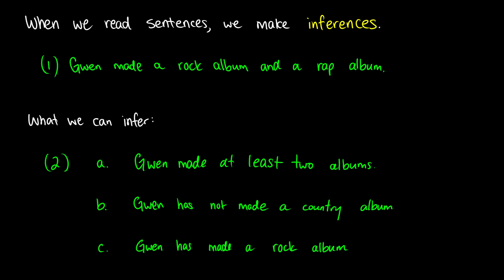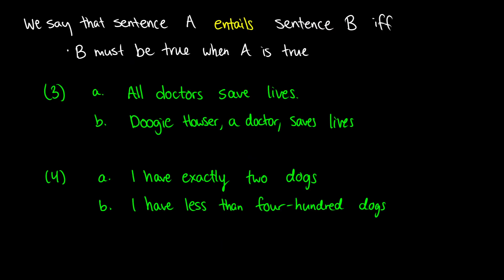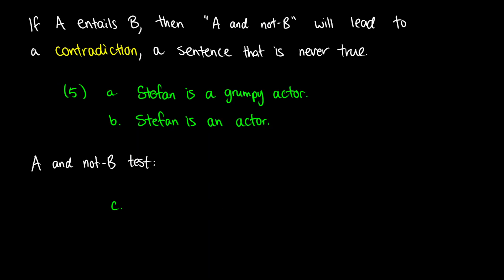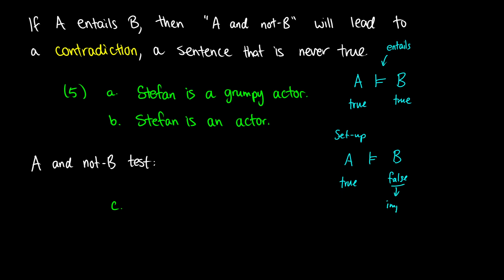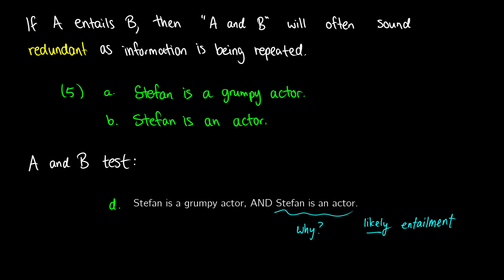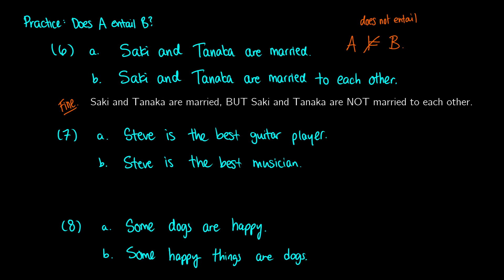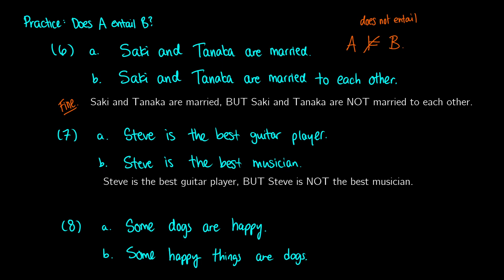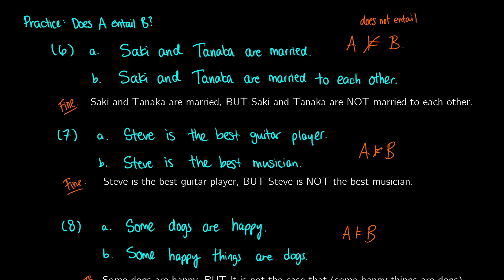Semantics: Entailment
In this video on semantics in linguistics, we talk about our first type of inference: entailment, and do a few examples with the contradiction test.